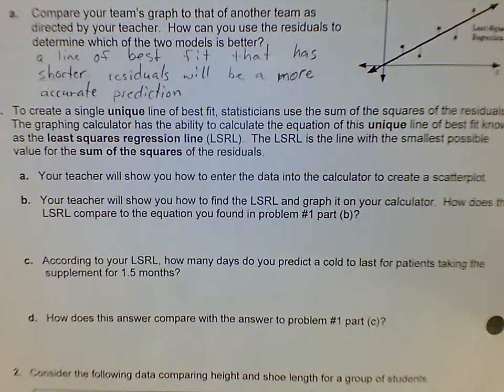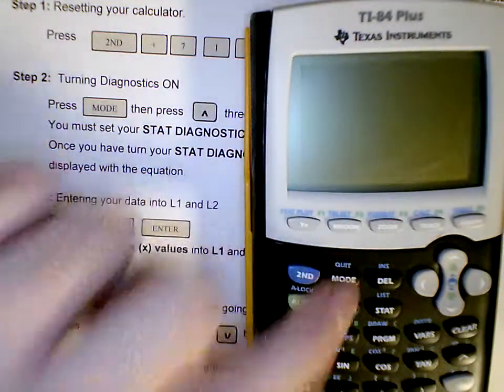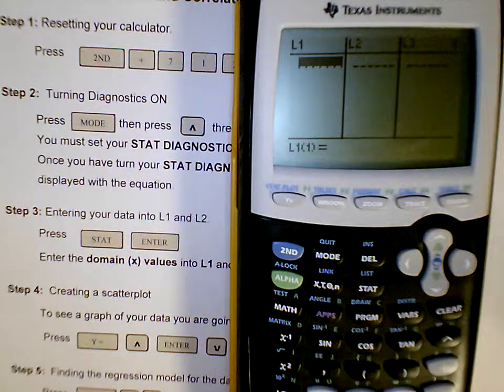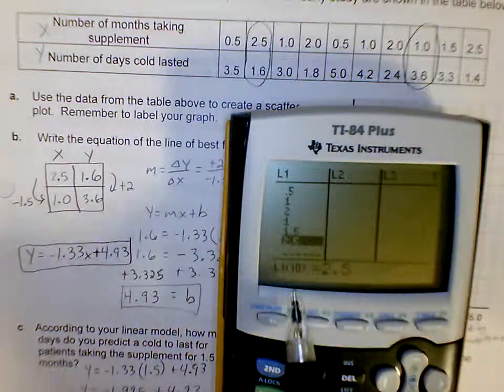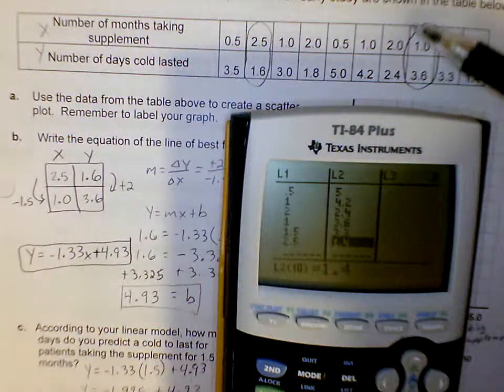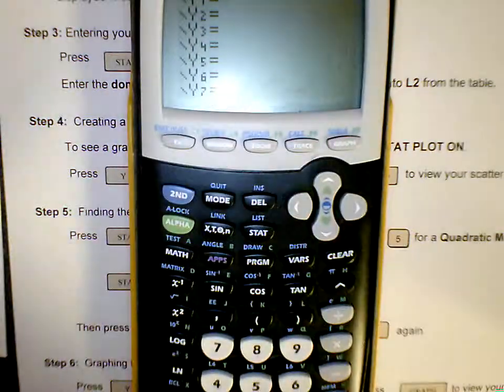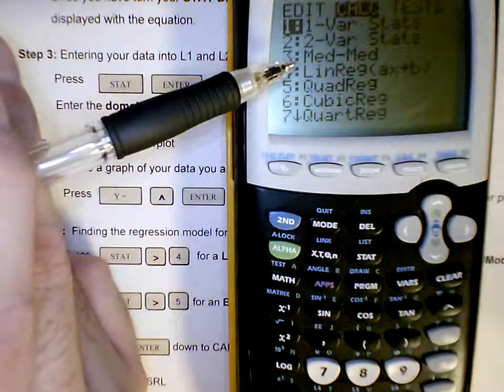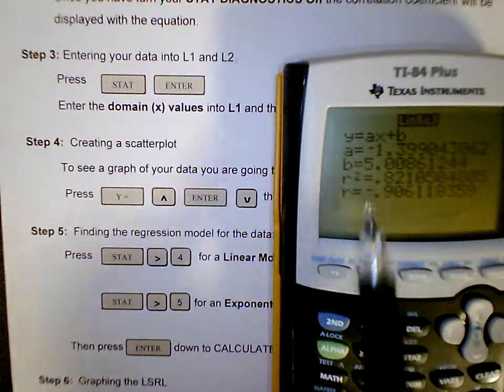CW 6.7 Question 3 Part 1